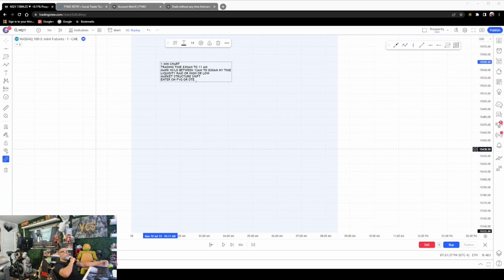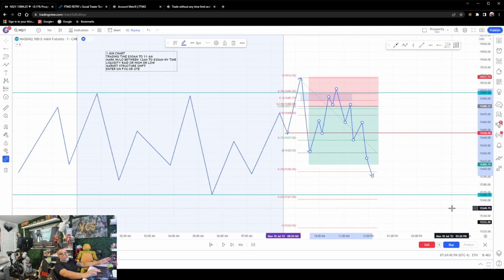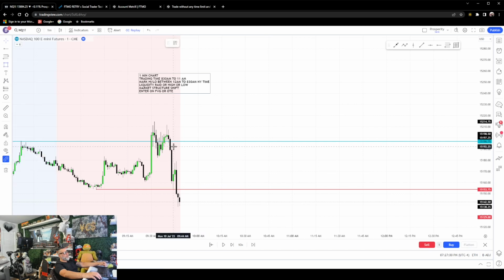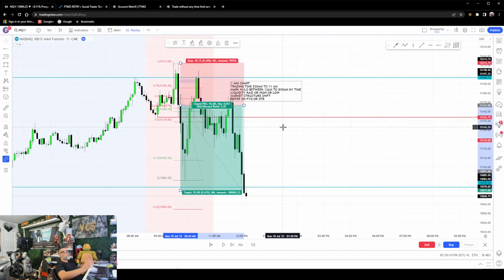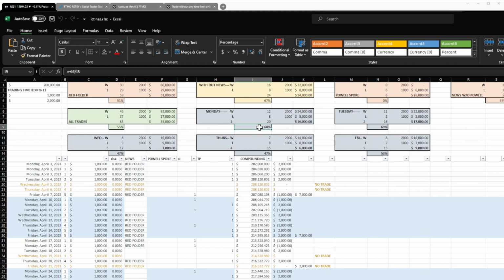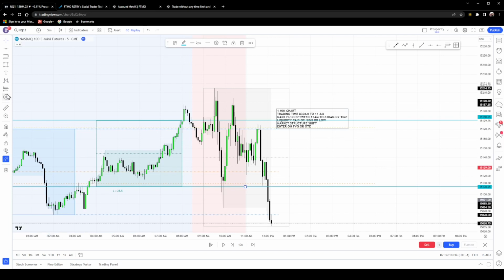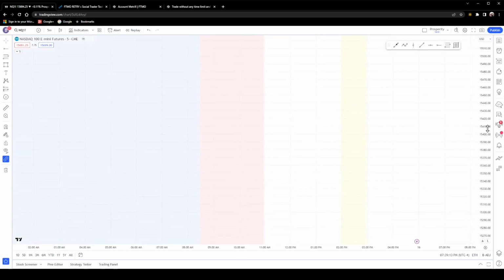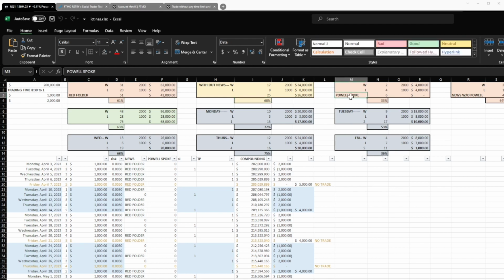The Strategy And The Data For The FTMO Challenge!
The Strategy to combat the FTMO challenge!

Please be aware that I am neither a Financial Advisor nor a Financial Expert. The content presented in this video is purely educational and should not be construed as financial advice. My objective is to equip you with the knowledge and skills required to trade the Forex Market effectively, primarily through the use of demo accounts. By practicing with demo accounts, you can mitigate the risk of losing real capital.

Should you choose to trade with real funds, it is solely your decision and responsibility. I emphasize that every teaching, concept, and demonstration in this video is based on educational purposes and applied solely to demo accounts.